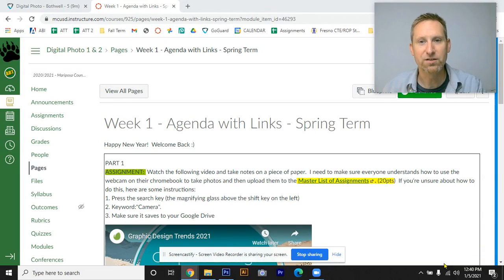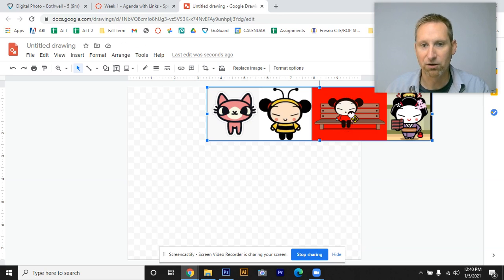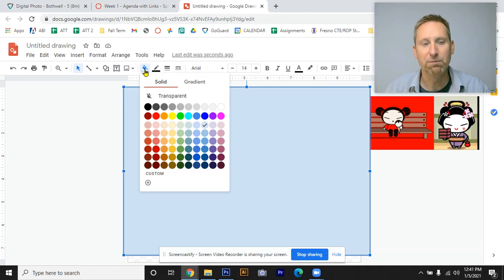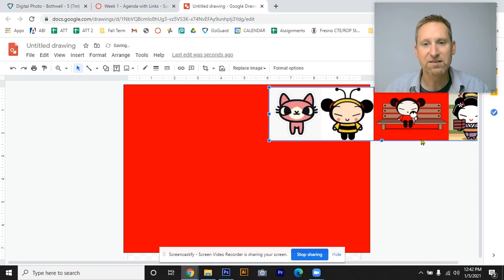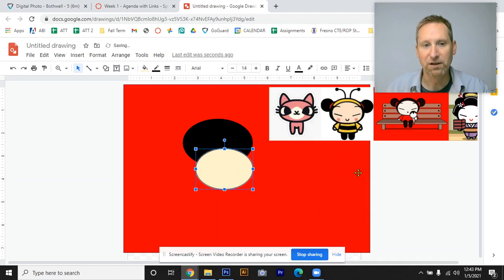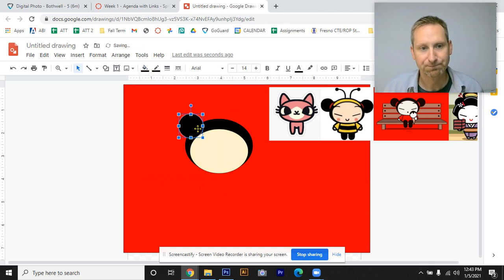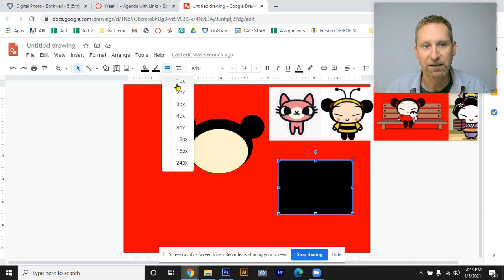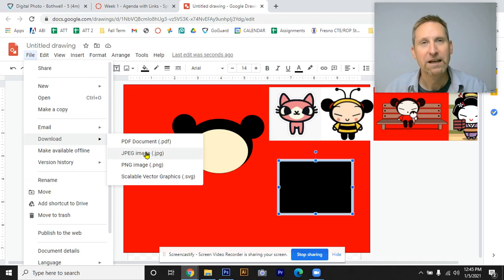Google Draw - Cartooning Vector Shapes